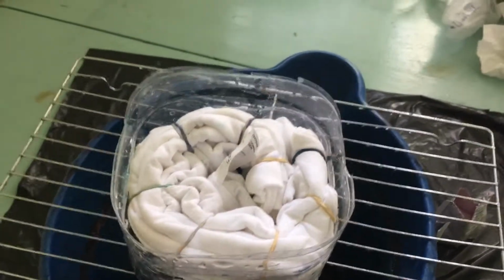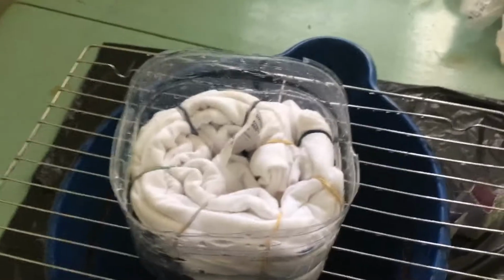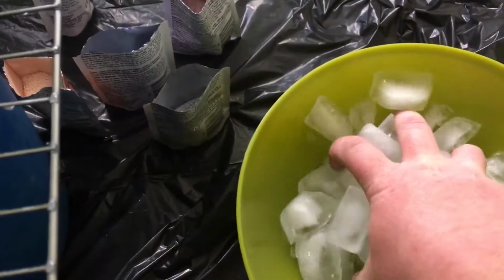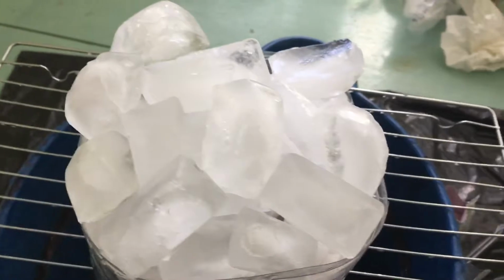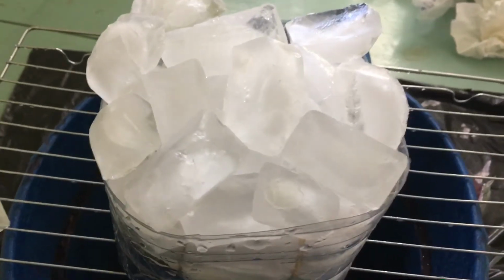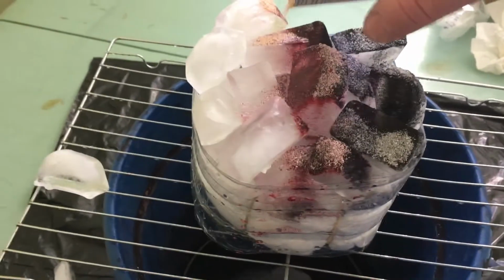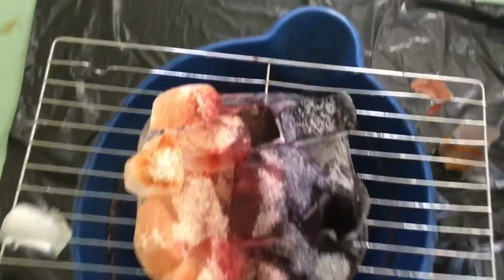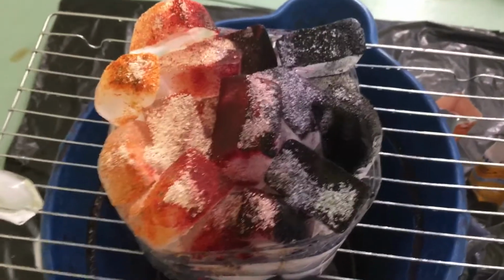To Dye For: Ice Dye, Part 1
Hello! Have you wanted to try a different method of tie dye? Try ice dye! In this video, I am dyeing a v-pattern, v-neck t-shirt.